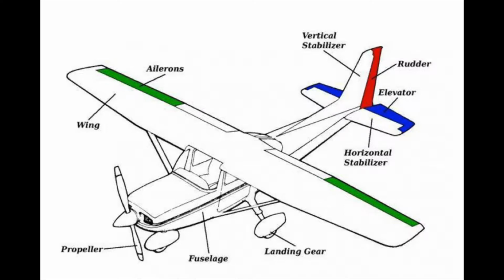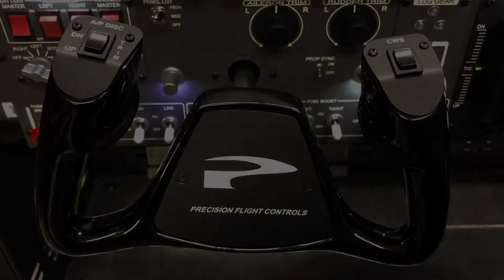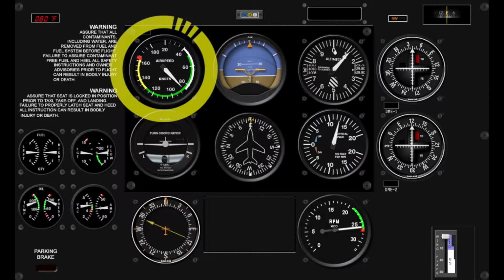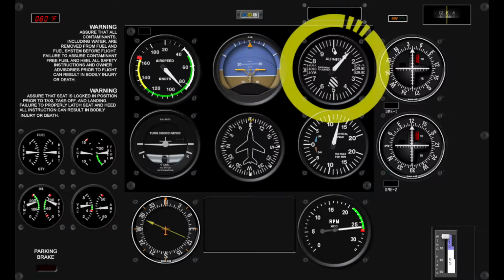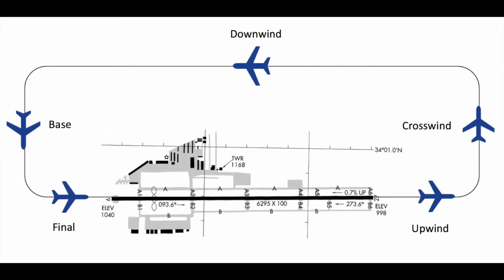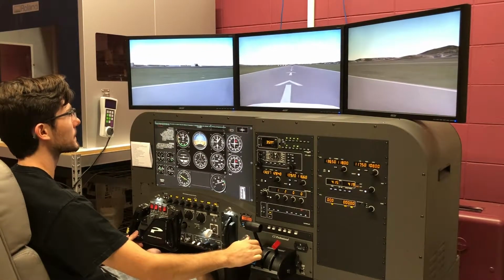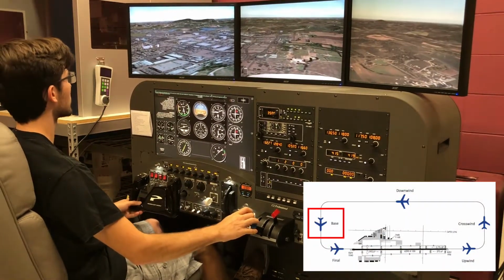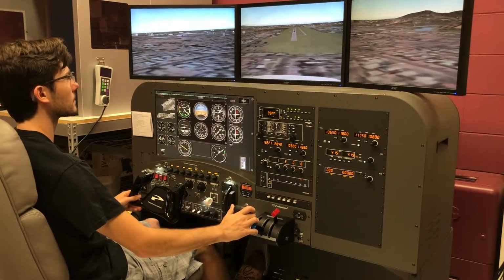Kennesaw State University - Flight Simulator Research Video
Kennesaw State University - Flight Simulator Research Training Video